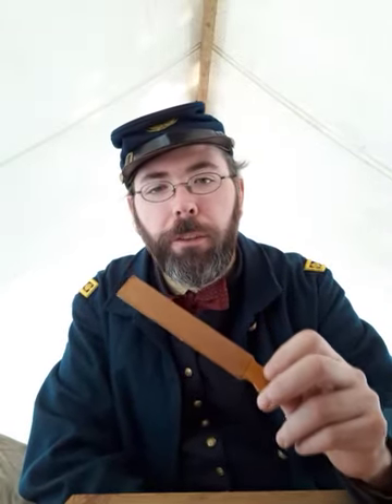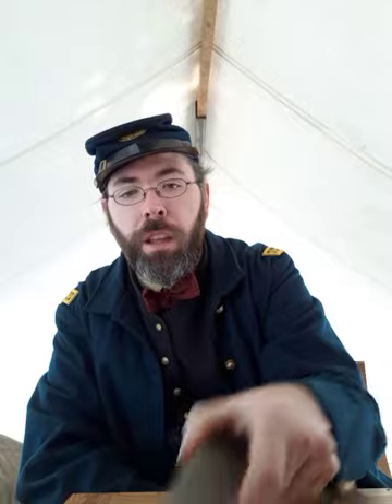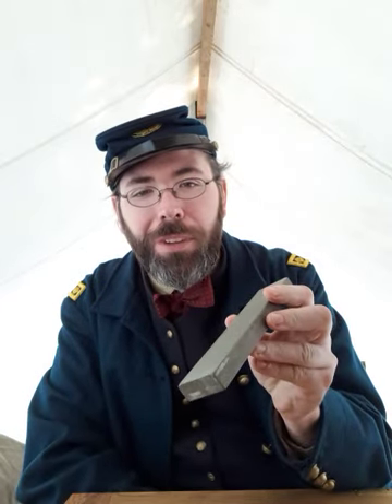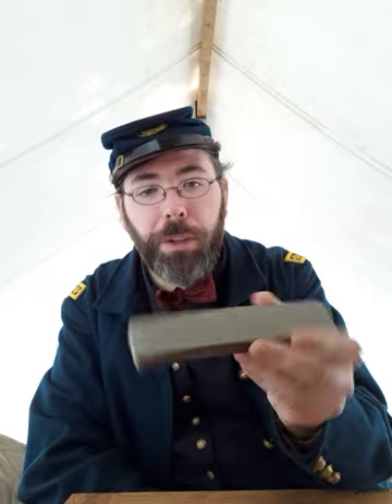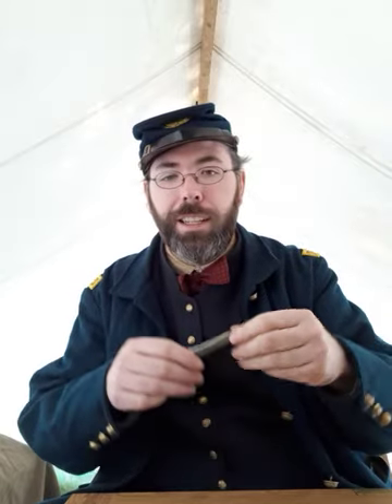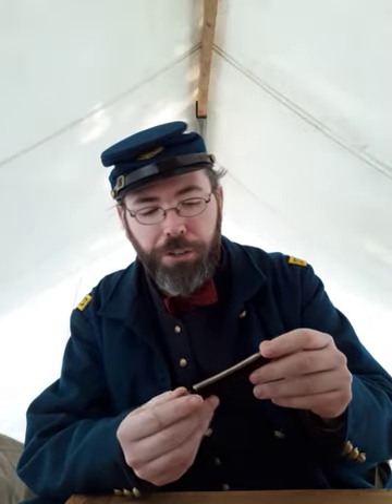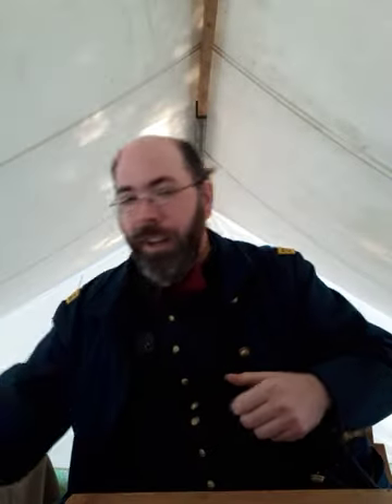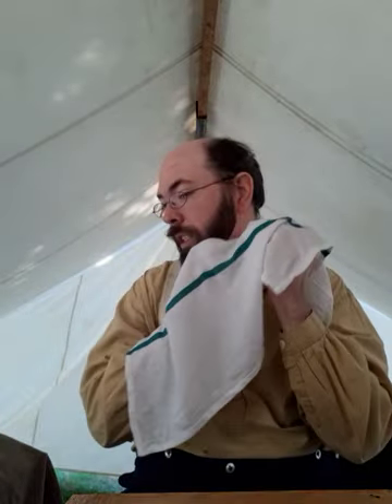Wet shaving in the field!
Today I discuss the art and ritual of wet shaving while out in the field.

Credits and Works Cited:

Personal Memoirs of John H. Brinton: Civil War Surgeon, 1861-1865 (Shawnee Classics) 1st Edition

Practicing Medicine in a Black Regiment: The Civil War Diary of Burt G. Wilder, 55th Massachusetts

-Mentions the use of Bay Rum on page 156 in the context of shampooing and how the enlisted soldiers would drink it.

A Surgeon's Civil War: The Letters and Diary of Daniel M. Holt, M.D.

I would like to thank some people:

My wife and family for support, students for keeping me on my toes, education colleagues for always inspiring me, Andre W for putting the bug in my mind several years ago, fellow medical reenactors/historians, those serving in the military, medical professionals for helping keep us healthy and safe, and the Civil War Digital Digest and 11 Ohio Volunteer Cavalry for paving the way for a format I like.

Axel Ulrich Tinware

Category
People & Blogs
2 Comments
Mr. Dyer's Musings
Add a public comment...
Tom
Tom
4 days ago
great content you deserve more views

1